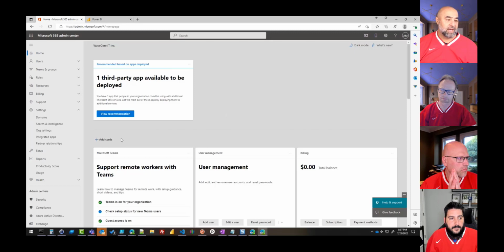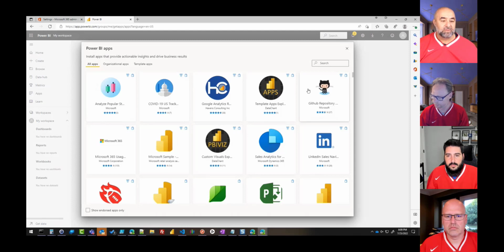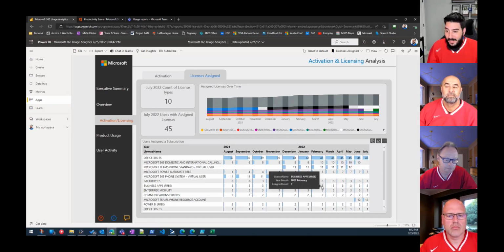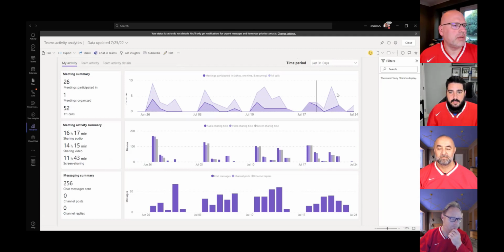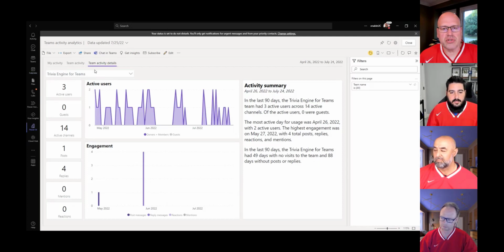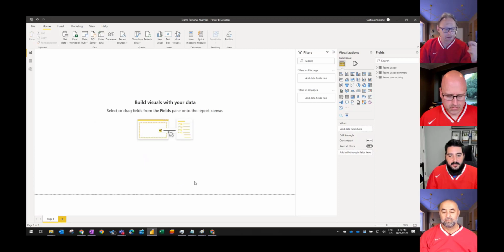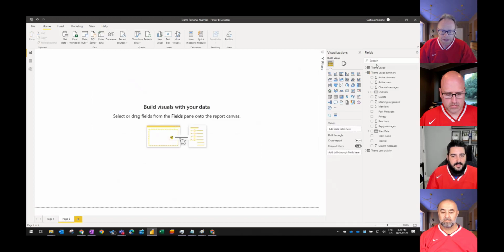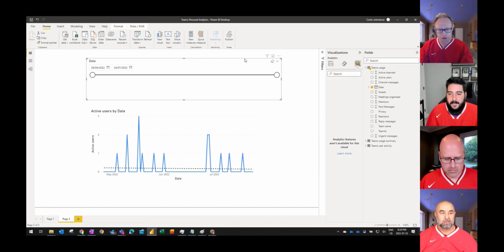O365Eh! - Episode#121-Microsoft365 analytics for Organization and End-User Adoption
This episode discusses Microsoft 365 analytics tools and features to help with organization and end-user adoption.